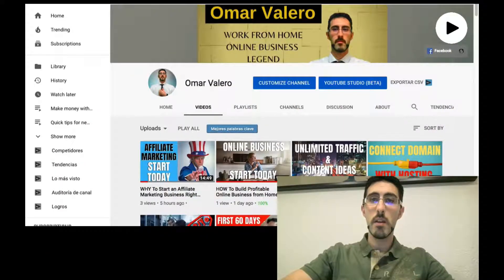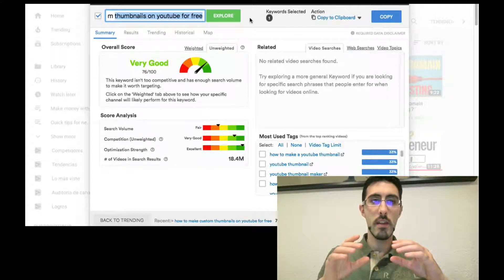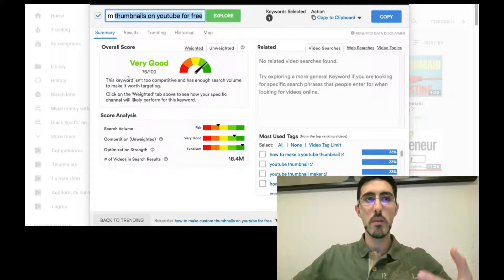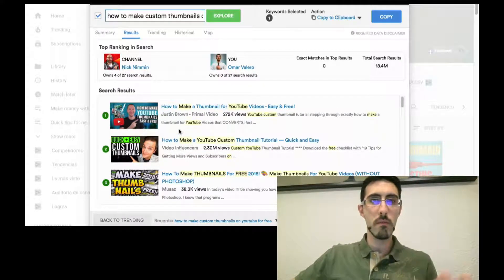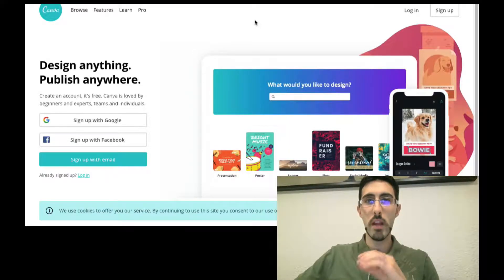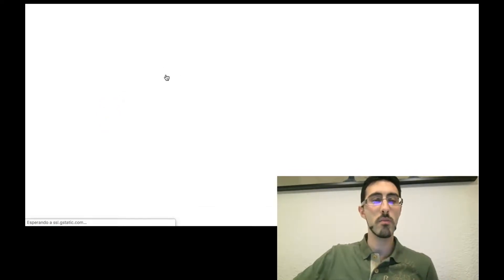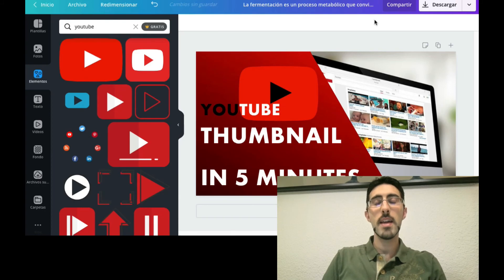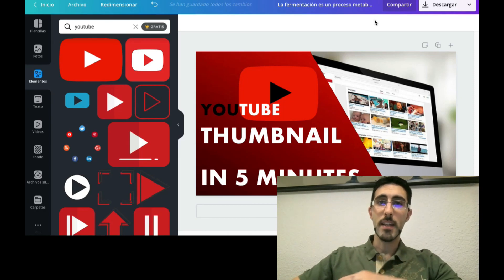HOW to Make Custom Thumbnails On Youtube For FREE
Make a YouTube Thumbnail is easy and only requires 5 minutes.

The first thing I do is research the keywords that I'm going to use with TubeBuddy.

Then I go to my Canva account, which has a free option or a more extended paid version

Type for using the YouTube Thumbnail Template and let the magic happen.

Omar Valero - Money Coach.

On the other hand, we do not ensure that the strategies, tips and tricks that we detail in these videos are going to make you earn money. This channel is informative and the profits that you obtain applying these strategies depend on several factors, among them the time and effort that you dedicate.